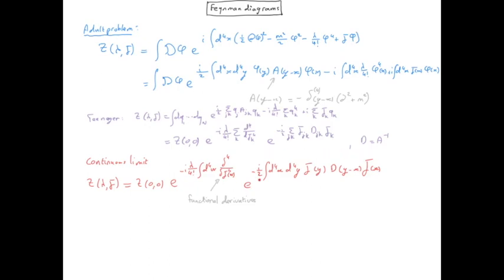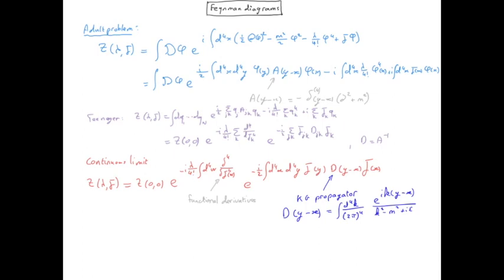QFT15.3 adult problem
This video is about QFT15.3 adult problem